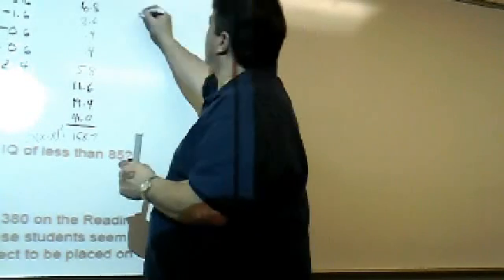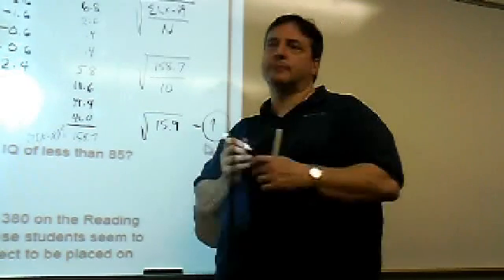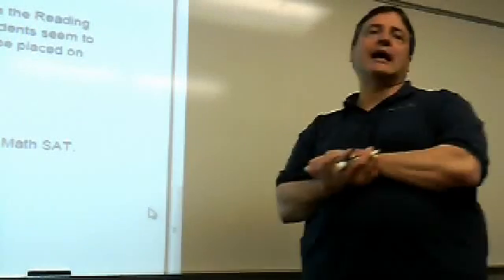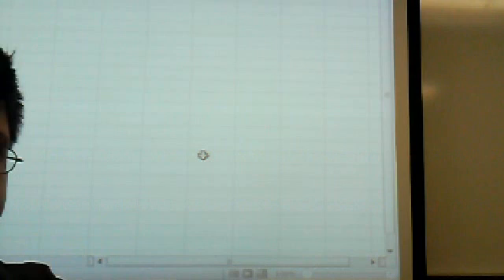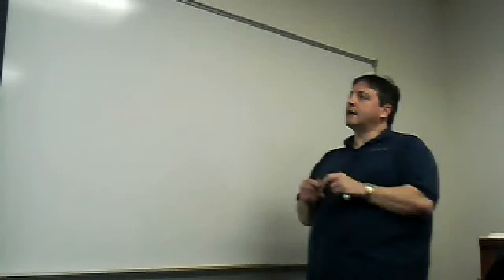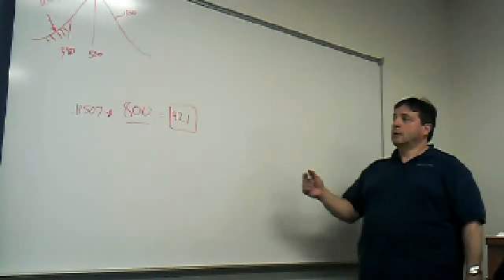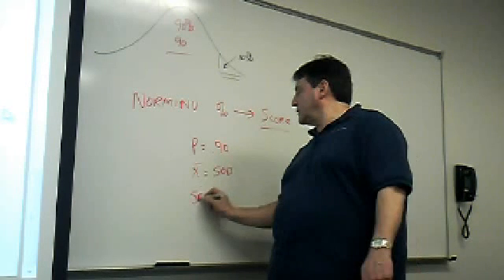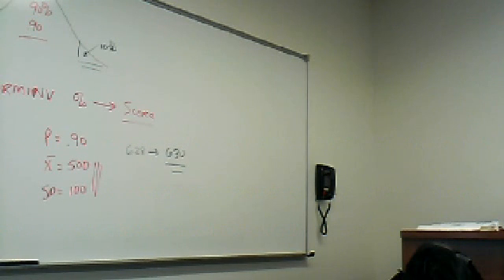Webcam video from February 19, 2013 10:53 AM